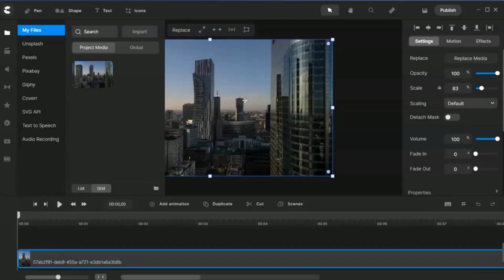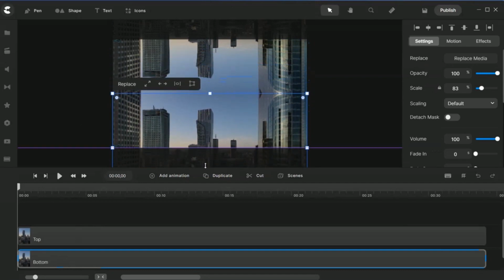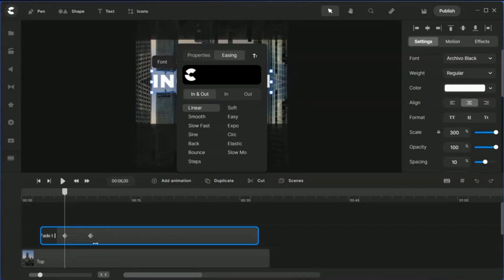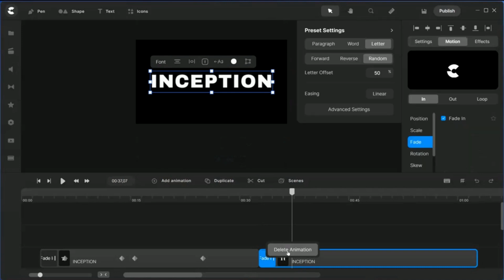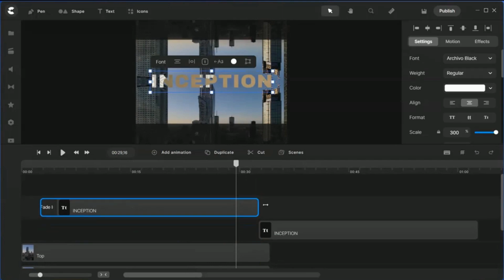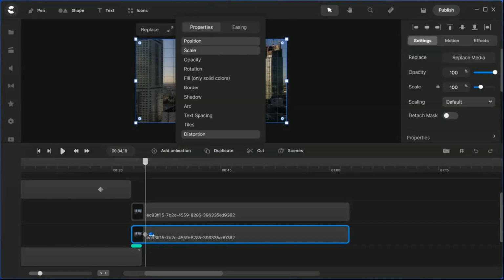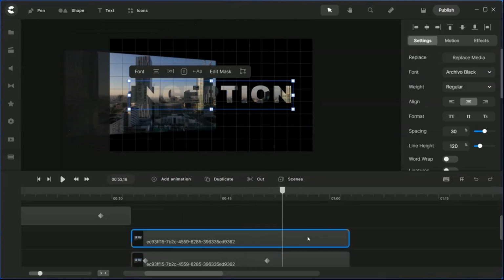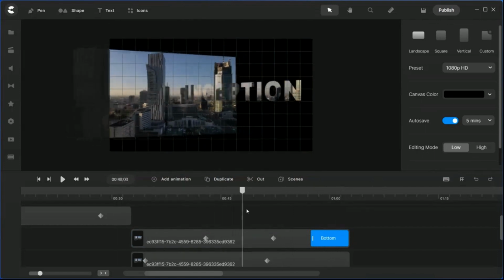CreateStudio Pro Tutorial on the "DISTORTION" feature - INCEPTION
Here is a creative way you can use the distortion feature to easily distort any objects in CSP to make creative outcomes. Try it out and expand your creativity from there.

No Create Studio PRO Software? As a bonus, you will also get my Create Studio Pro Jumpstart Tips course for free with this

You may also want to upgrade to the All-Access-Pass if you have not.